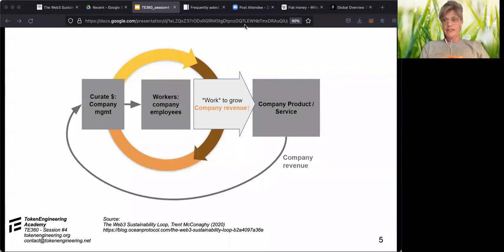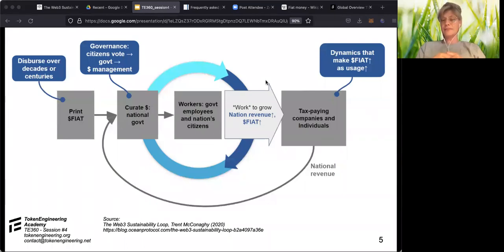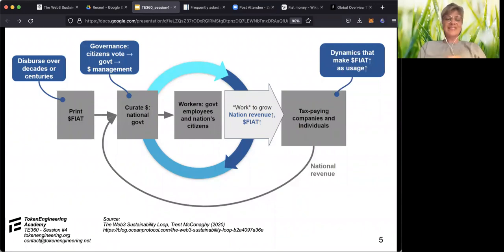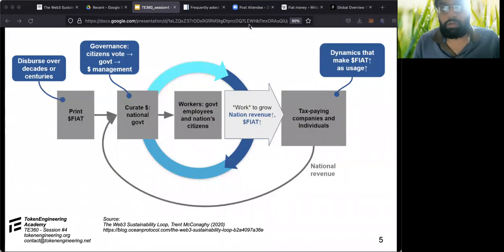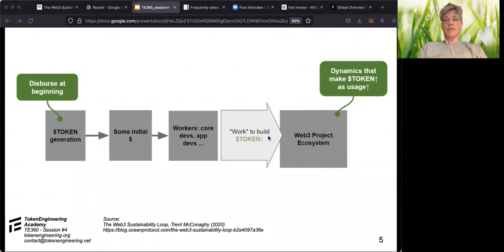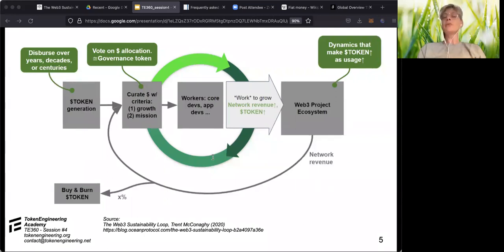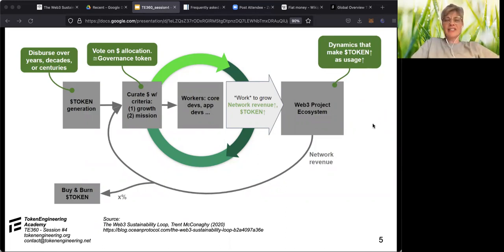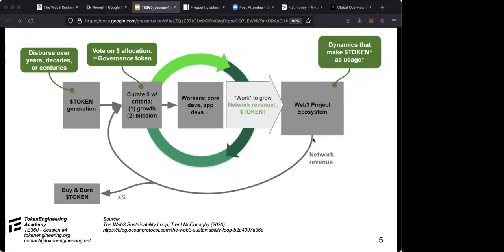Token Engineering 360 - session 4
This is a recording of the fourth TE360 session in April 6, 2022. TE 360 is a part of the program to "Get ready for TE Fundamentals", which will be launched later this year.

For this session we discussed The Web3 Sustainability Loop article by Trent McConaghy.

In TE360, you’ll gain a 360-degree overview on Token Engineering and crypto-economic systems. We’ll discuss challenges and opportunities from many angles, based on writings of major thought leaders in the space: Vitalik Buterin, Trent McConaghy, Michael Zargham, Joel Monegro and others.

👋 We invite everyone interested to study TE Fundamentals to pre-sign up for the course:

🌈 This program is supported by TEC and 1kx
💥 About TE Academy

Since it’s founding in 2020, the TE Academy has set a high standard for Token Engineering education programs, hosting over 900 students and collaborating with projects like Ocean Protocol, Balancer, Gitcoin, Boson Protocol, and HydraDX.
In our research initiatives we gather participants from multiple disciplines to work on crypto challenges and come up with new solutions.